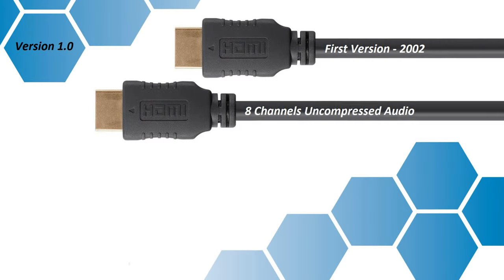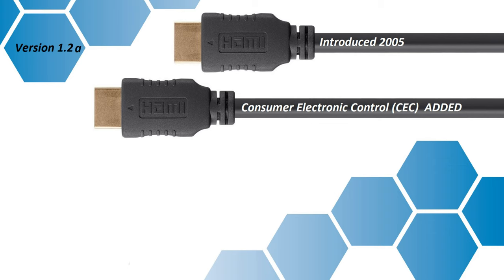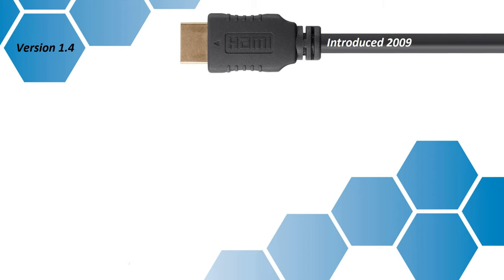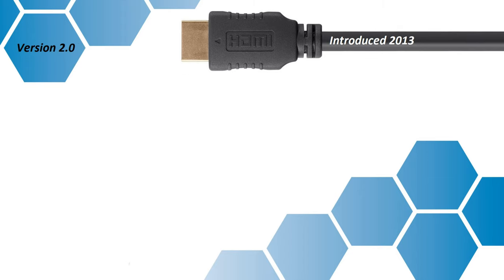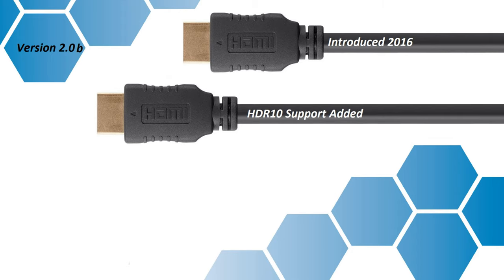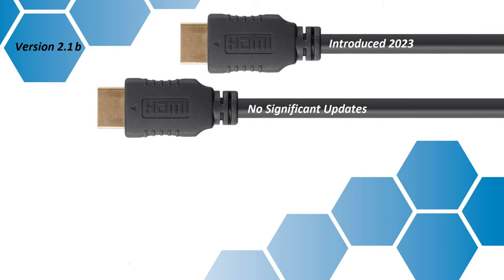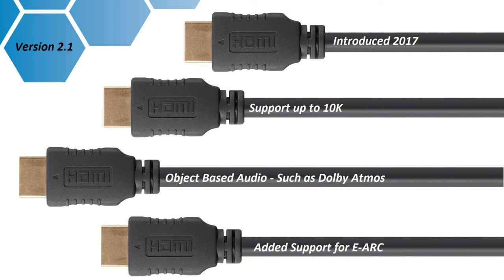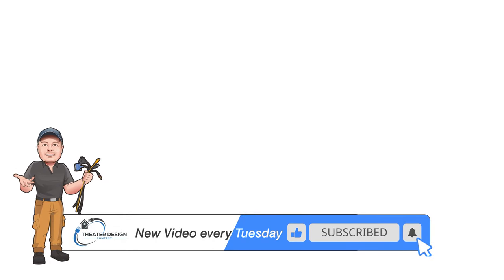Your HDMI cables are the wrong ones! Watch to understand why you may need to upgrade!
HDMI Versions Explained - Upgrade your cables now to get Dolby Atmos. This video explains the various versions and features throughout the years.  Watch if your cables are older than 2017.

Always use Conduit!

Here are a few of the cables we recommend from Amazon:
6.6FT 48GBPS HDMI 3 Pack
Fiber HDMI Cable

Chapters:
00:00 Introduction
00:56 Version 1.0
01:49 Version 1.4
02:18 Version 2.0
02:40 Version 2.1 Watch This!

About Tech Tuesday: Unbox, Install & Upgrade 🎥🔧

Welcome to Tech Tuesday—your go-to series for cool tools, innovative tech gadgets, and hands-on tips for low-voltage installations! Each week, we break down the essentials, from unboxing the latest gadgets to step-by-step installation guides, making complex tech upgrades accessible for everyone. Whether you're enhancing your home theater, setting up acoustics, or tackling a DIY smart home project, Tech Tuesday has you covered.

🔌 What We Cover:

Practical low-voltage installation tutorials 🔋
Deep dives into the best tools and tech gadgets 🔍
Insider tips for smooth, secure, and stylish installations 🎛️